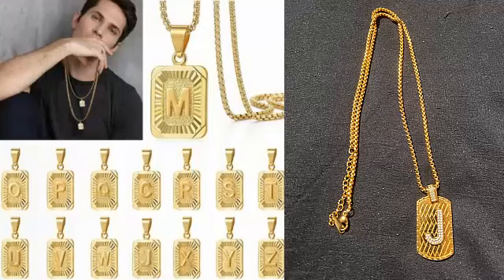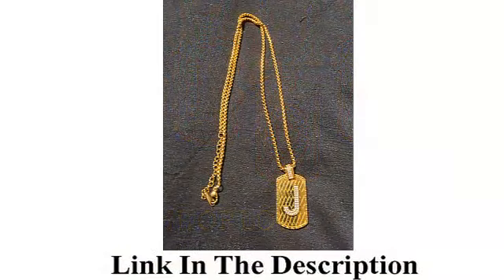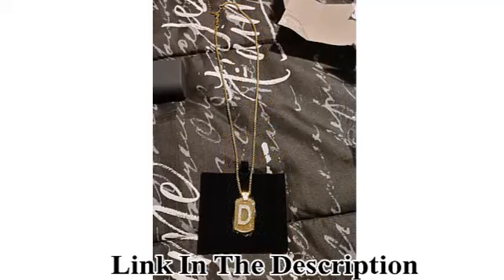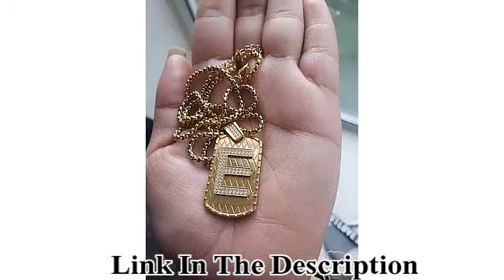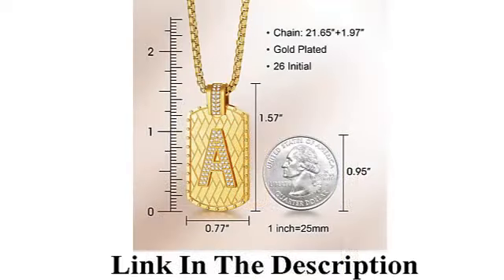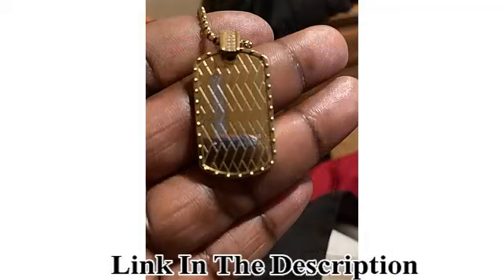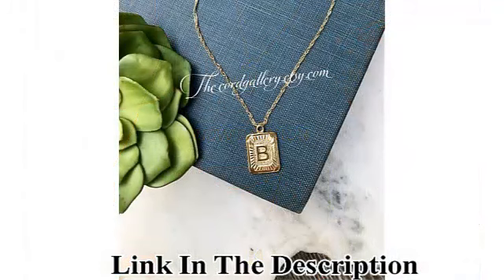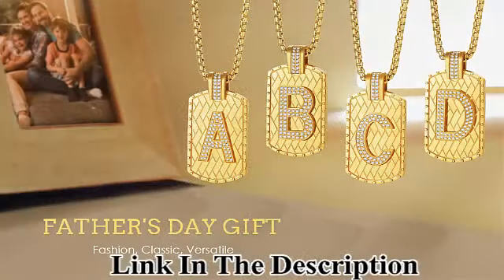ETEVON 18K Gold Plated Initial Necklace, Gold Stainless Steel Letter Pendant Necklace Diamond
ETEVON Gold Plated Initial Necklace, Gold Stainless Steel Large Letter Pendant Hip Hop Gold Square Chain Jewelry Gifts for Men Women Boys Birthday Father Day Gifts for Husband Boyfriend Son

✦18K GOLD INITIAL NECKLACE✦This style is a brand new design of ETEVON with a combination of vigorousness, attraction and masculine. The pendant necklace is a special Christmas gift engraved with his initial and lets him know he's always connected with you. When he wears this initial necklace he'll have a reminder of his strength and that you are always there for him.
✦TITANIUM STEEL WITH GOLD PLATED✦ The fashionable chains and pendants are made of harmless titanium steel with 18k gold plated on its surface. The antioxidant materials will not lose its beautiful luster or turn your neck green. The nickel-free, lead-free, hypoallergenic necklace is safe for your skin.
✦INITIALS' MEANINGS & NECKLACE CHRISTMAS GIFTS FOR MEN✦ The large letters of the alphabet from A to Z differ in meanings such as the symbols of wedding anniversary, lucky charms, the initials of your boyfriend, best friend or family member's names. The mens initial pendant necklaces are ideal jewelry gifts for yourself, boyfriend, fiancé, husband, brother, son or friends on Valentine's day, Father's Day, Anniversary, Engagement, Wedding, Birthday, Christmas, New Year, Graduation, etc.
✦GOOD NECKLACE STACK✦ One of the coolest looks is stacking necklace. You can own the trend of layered jewelry by wearing the golden capital letter necklaces. The initial pendants will match your personalized outfits well on various occasions. Walking through the crowd with the stylish jewelry, you will be the focus of everyone's attention.
✦SIZE & GIFT BOX & SERVICES✦ Pendant Size: 0. 75" ⅹ1.57" | Chain Length: 21. 65" +1.96" | Weight: 23.2g | The gold chain necklace comes with a navy-blue gift box, and a cleaning cloth used for polishing it to restore the original brilliance. Pocket-sized package is convenient for gift-giving, which would be a nice Graduation & Fathers Day gift for men. "FULL REFUND OR FREE REPLACEMENT GUARANTEE". We will offer the best service.